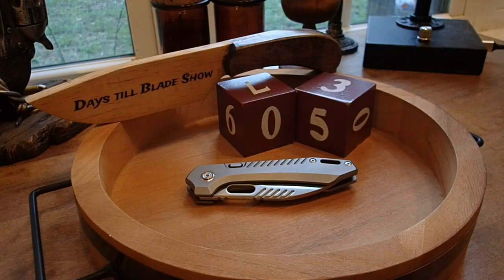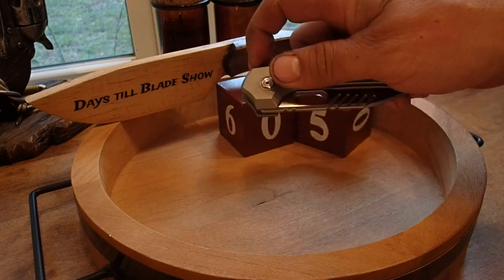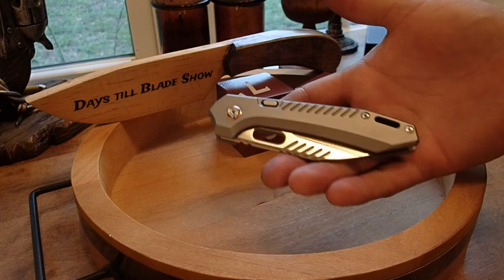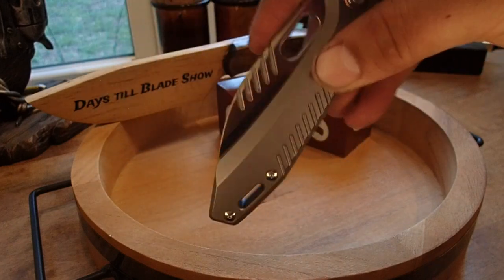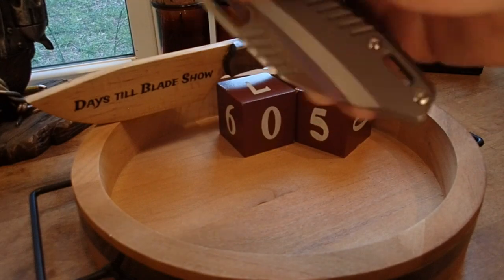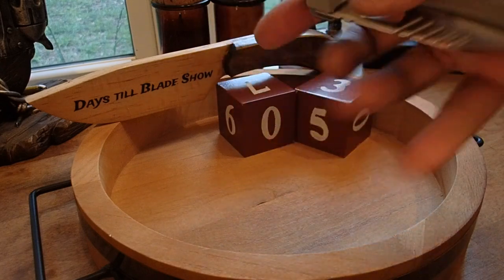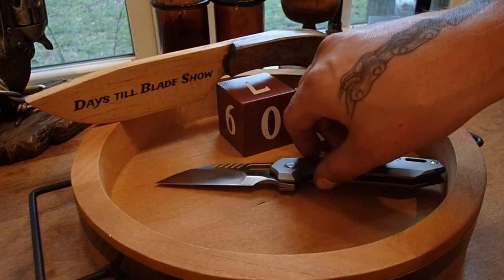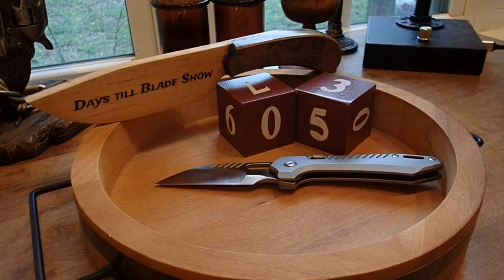5 Day's Till Blade Show ATL 2024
One of Vosteed's best designs, executing their version of the Compression Lock perfectly. Thing is SWWEEEEEET!